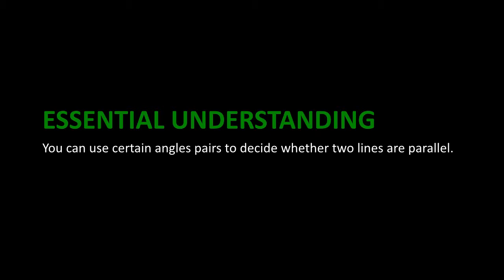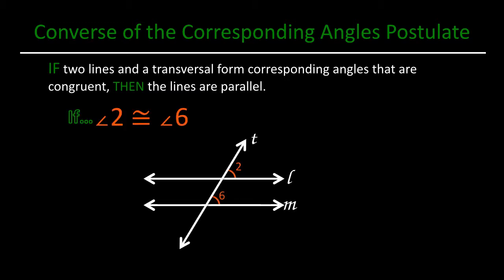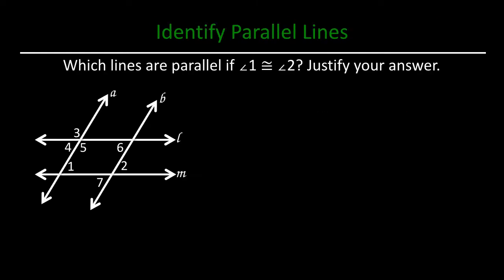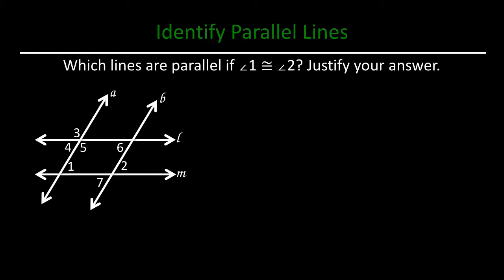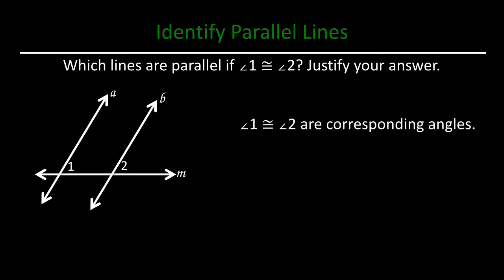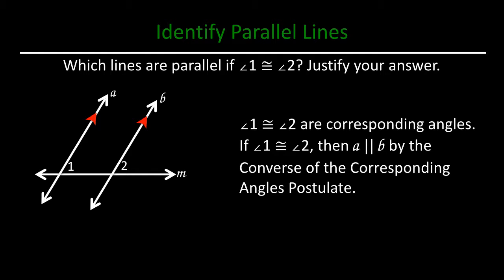3 2 1ConverseCAP